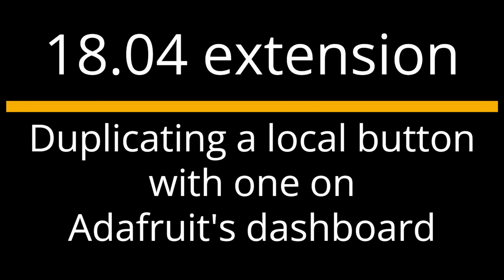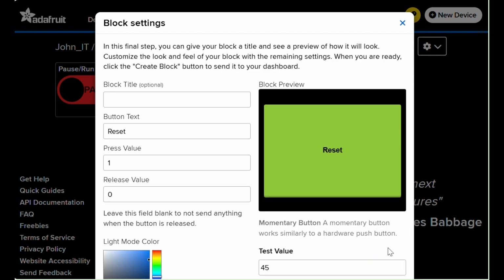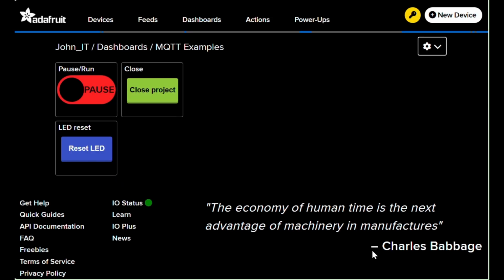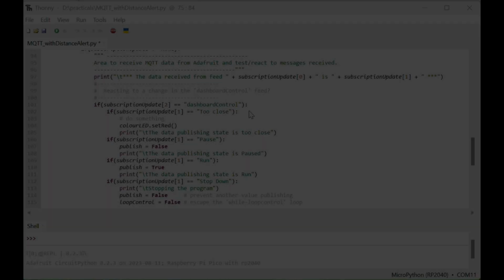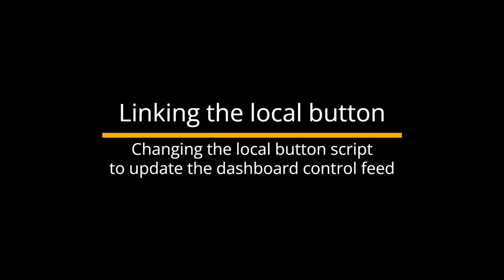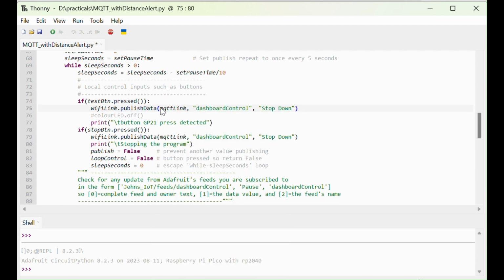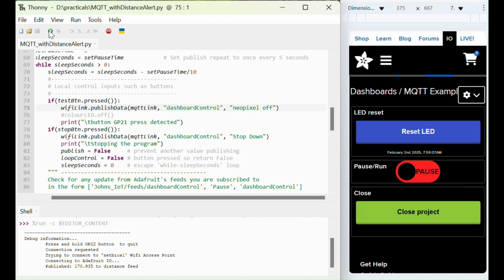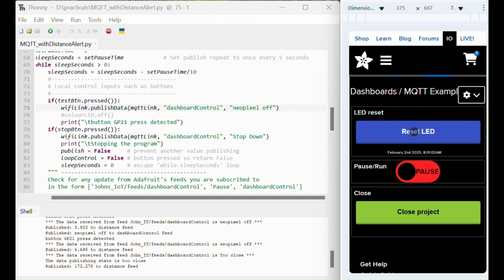18.04 extension add remote button control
This video shows you how to link Adafruit and local buttons so they both carry out the same action on the project